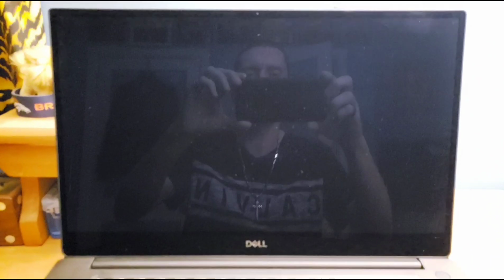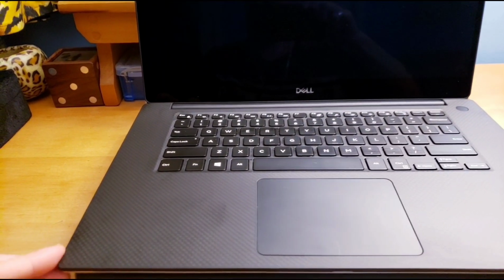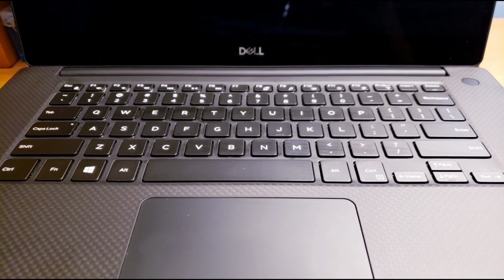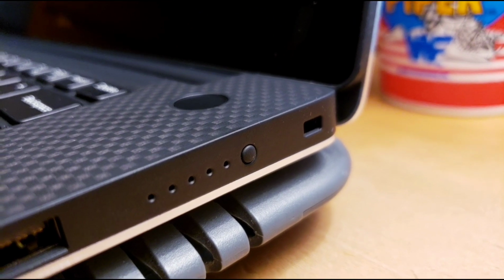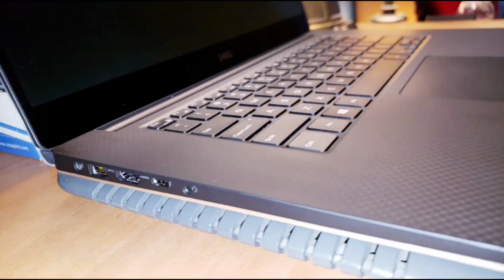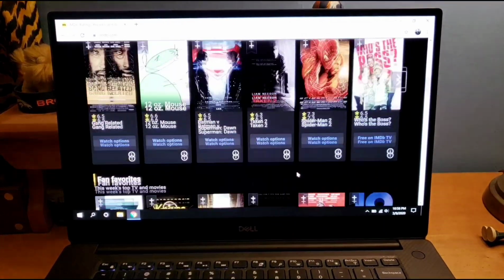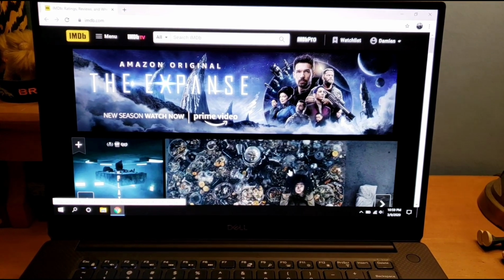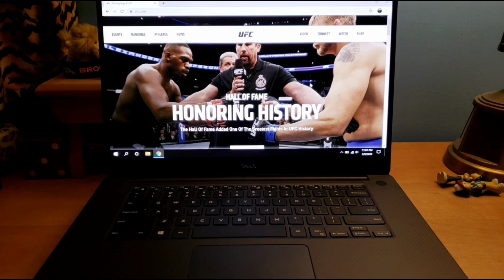Dell XPS 15 7590 OLED 4K UHD Laptop Computer Review 💻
First look, review, overview, demo, test, tutorial, unboxing of new Dell XPS 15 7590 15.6 inch OLED 4K UHD laptop notebook computer black / silver. 💻

▶️ Dell XPS 7590 Laptops
▶️ Dell XPS 9500 Laptops
▶️ Dell XPS Laptops
▶️ Best Selling Laptops

NEW 15 9500 and 17 9700 now available for 2020. XPS is premium high end quality thin compact build flagship product also available in Touchscreen IPS, 7390, 9300, 9570, 2 in 1 and 13 inch.

Dell specs: 15.6 in OLED 4K UHD (3840 x 2160) InfinityEdge Anti-Reflective Non-Touch 100% DCI-P3 400-Nits Display Screen, Intel Core 9th Generation i7 9750H Processor (6 Core, Up to 4.50Ghz, 12MB Cache, 45W), 16 GB (2 x 8GB) RAM Memory, 512 GB SSD (Solid State Drive), Backlit Keyboard, Touchpad, NVIDIA GeForce GTX 1650 4GB dedicated graphics, Killer Wireless Wi-Fi 6 AX1650 (2x2), HD Webcam, Bluetooth 5.0, Battery Gauge, 6-Cell 97 WHr Battery, Thunderbolt 3 / USB 3.1 Gen 2, 2 x USB 3.1 Gen 1, HDMI 2.0 Port, SD Card Reader Slot, Combo Jack (Headphone / Microphone), Lock Switch. Weight: 4.5 lbs.

Quick Boot. Web browser internet speed demonstrated on Google Chrome with websites IMDb and UFC. Wallpaper Blade Runner 2049.

Laptops have Cortana, Dell Cinema (Color, Stream, Sound), Google Dropbox, McAfee (trial), Microsoft Edge, Office (trial), OneDrive, Photo Editor App, Skype and Windows 10 64 Bit Home pre installed.

Programs I've used: AOL, Apache Open Office, Audacity, GIMP photo editor, VLC video player, Zoom.

Hope you enjoyed my tech demonstration unbox review of this top high rated best buy laptop model along with tips and tricks and it's helpful in making a purchase in this price range.

Video filmed with Samsung Galaxy S9 Plus Camera in full 1080p HD 30fps.